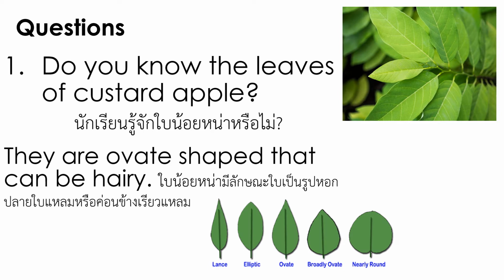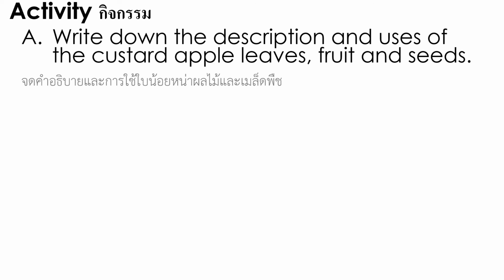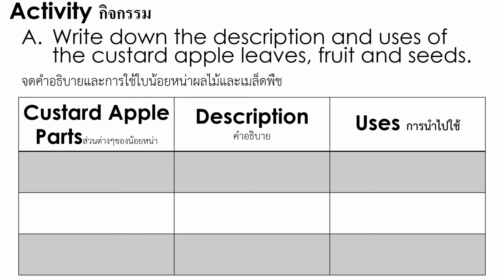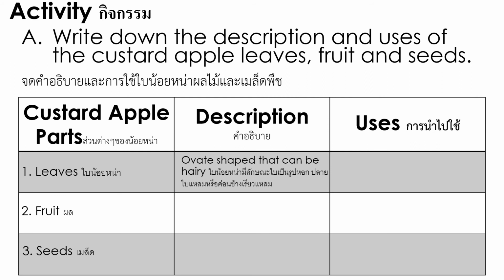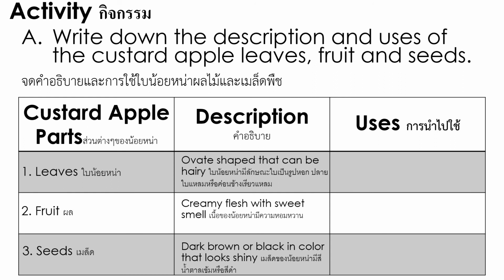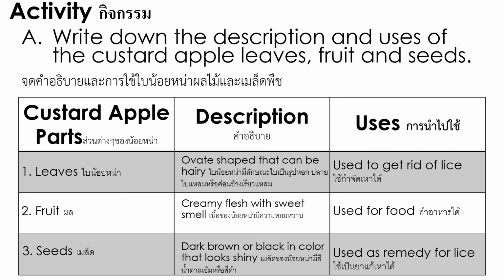Custard apple leaves as lice remover